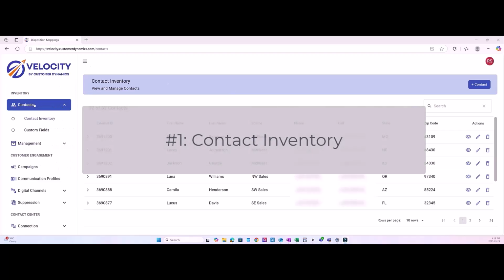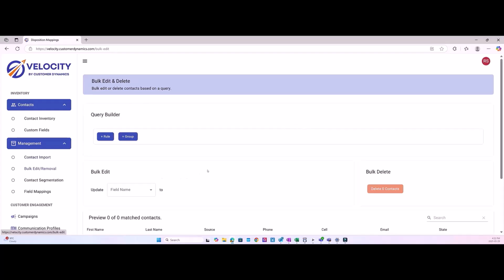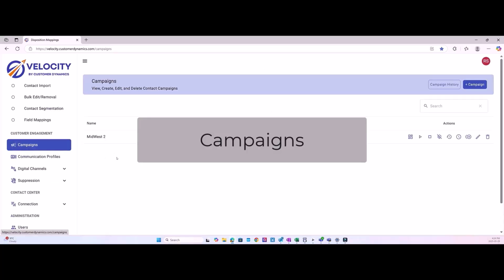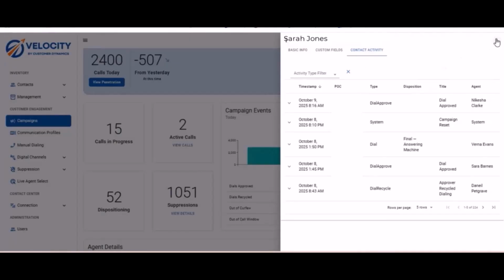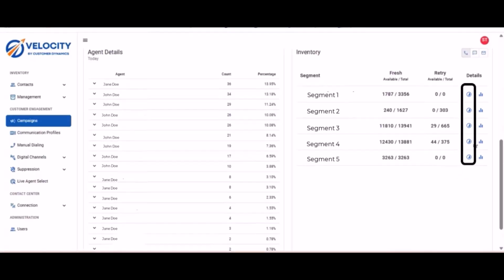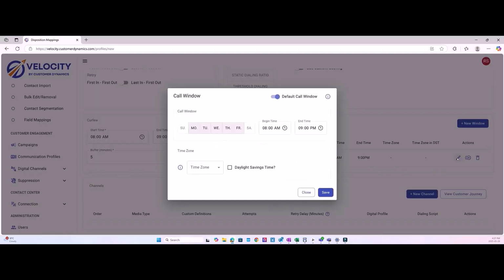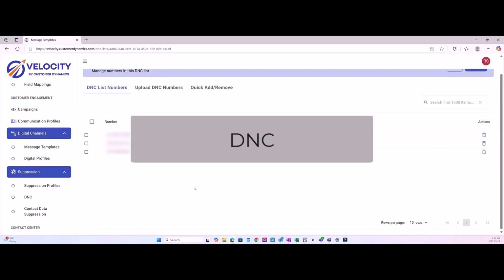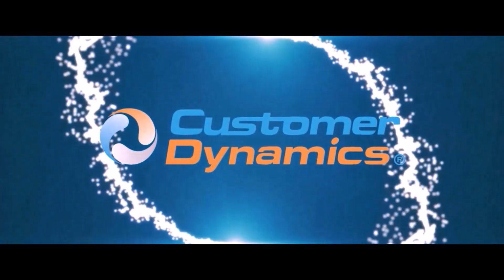Velocity Demo w Dashboard Reporting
See our full walkthrough of Velocity along with its reporting capabilities.